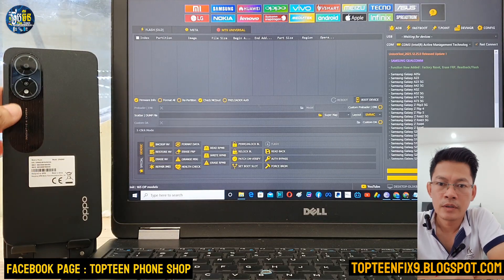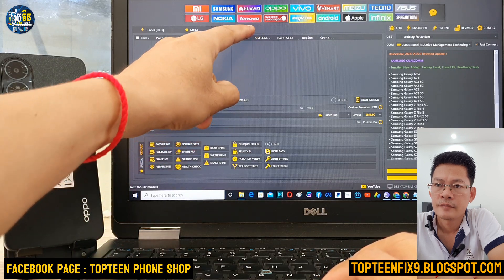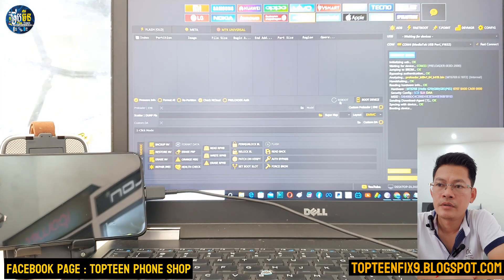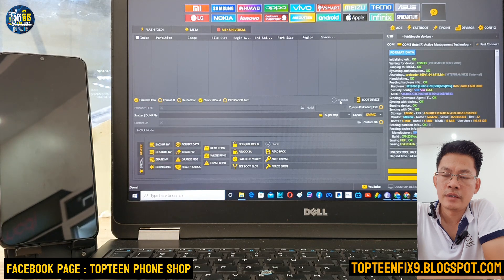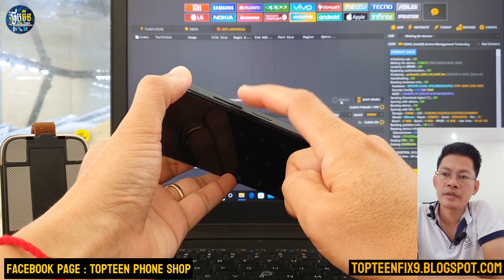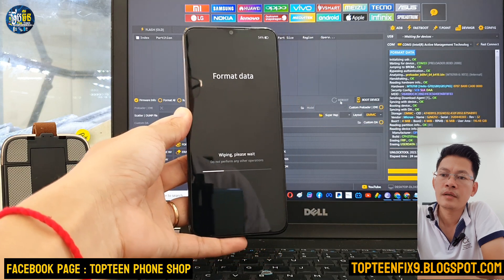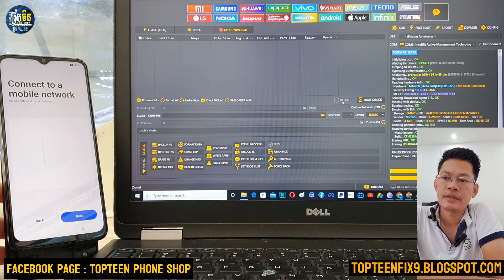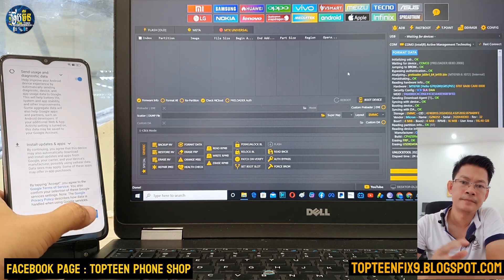Oppo A18 frp unlocktool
For more about TopTeenFix :
Blogger: